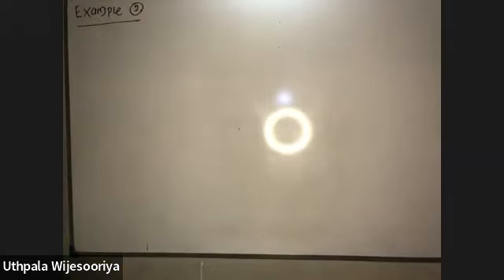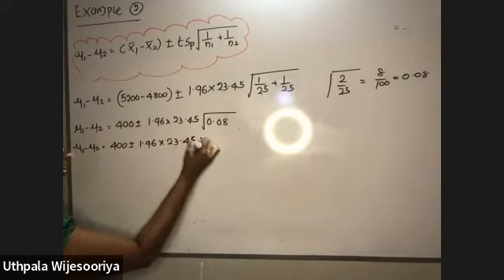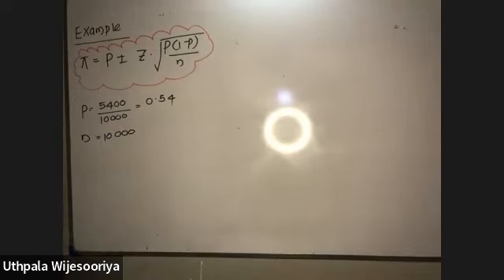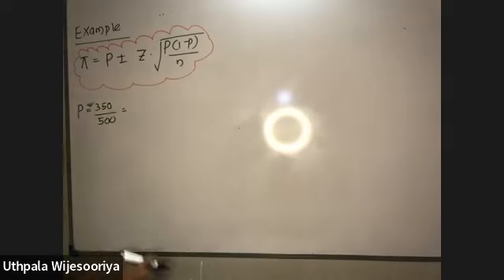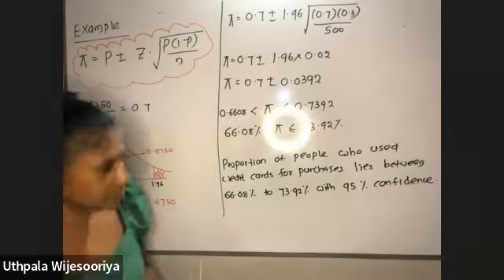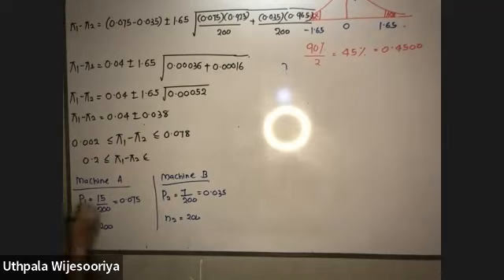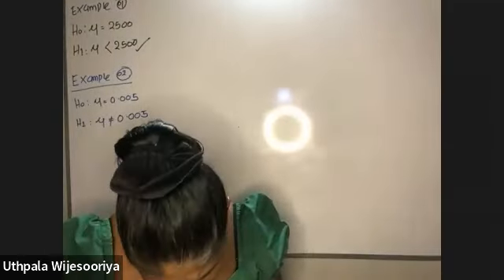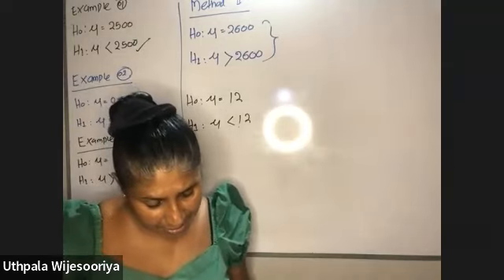Level 05- Quantitative Technique for Management Day 23 (Aug 15, 2023)